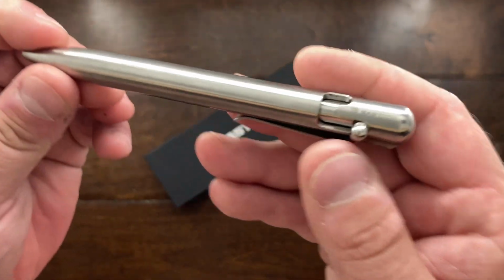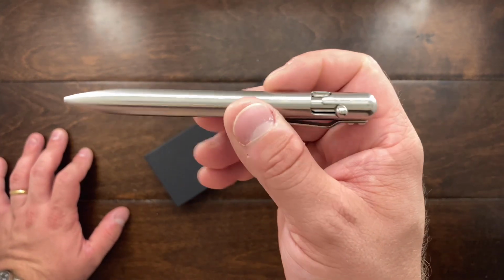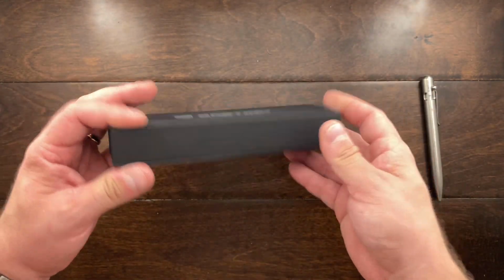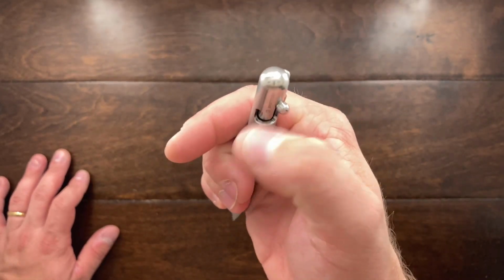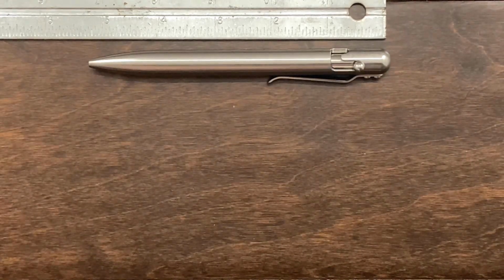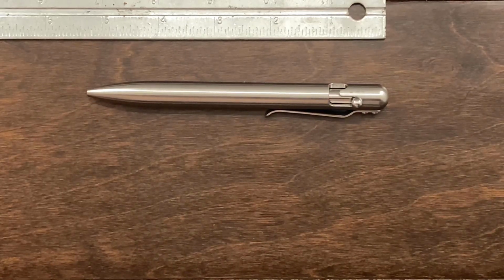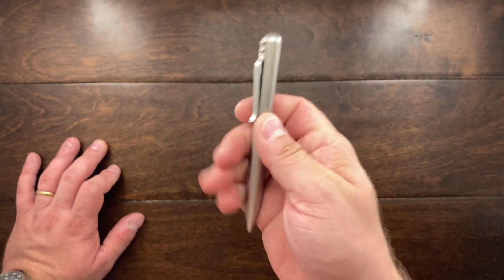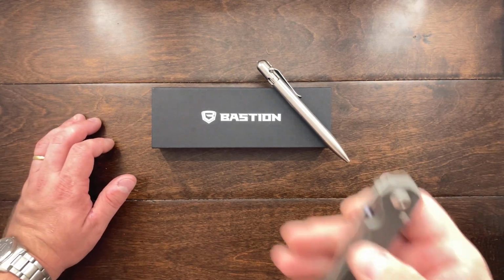The Bastion Titanium Bolt Action Pen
Here is where you buy one!

Here is my pen collection video!